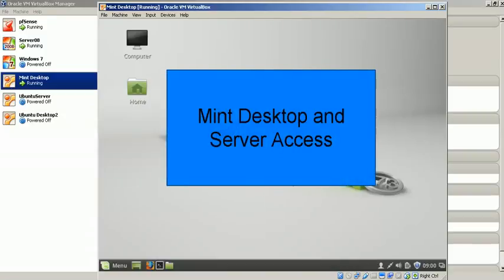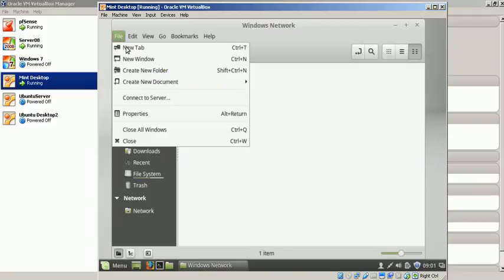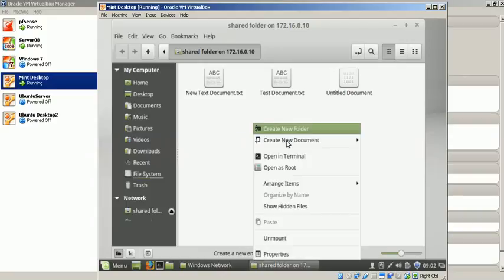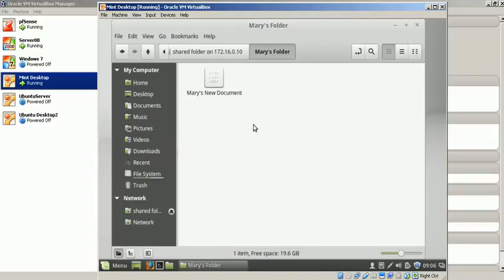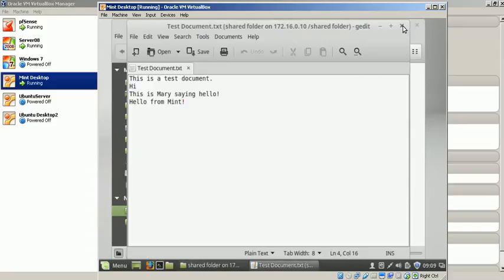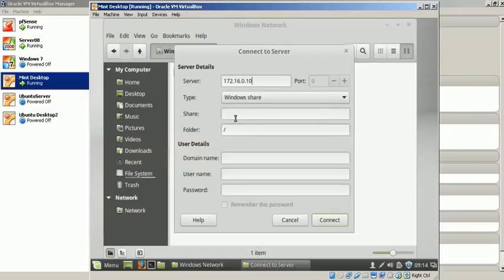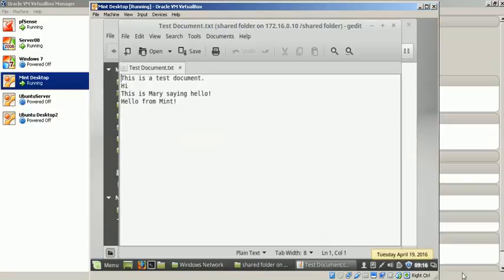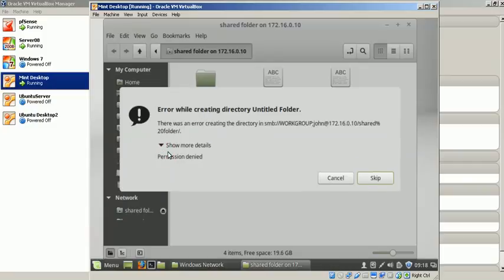Mint Desktop and Server Access Part 1